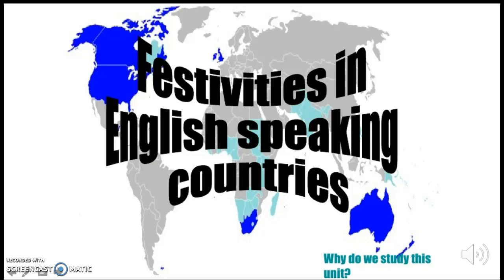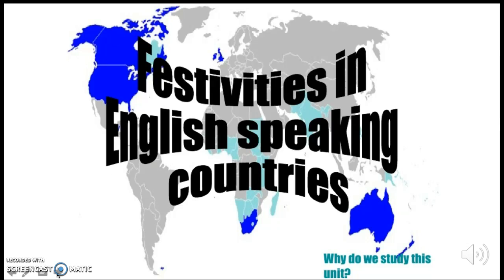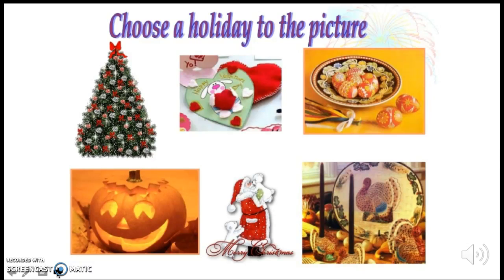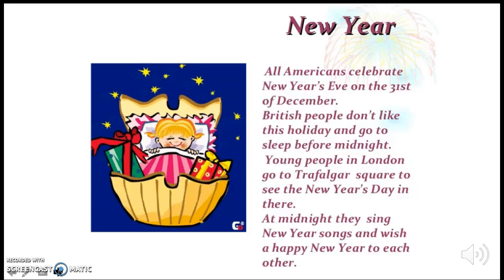Festivities in English Speaking Countries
In this video you can learn about the most popular Festivities in The USA and UK.